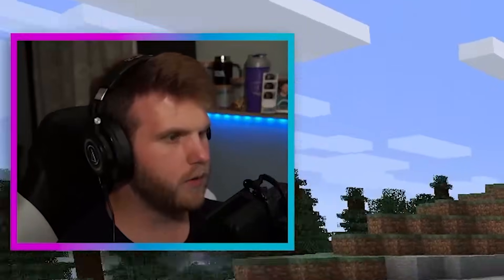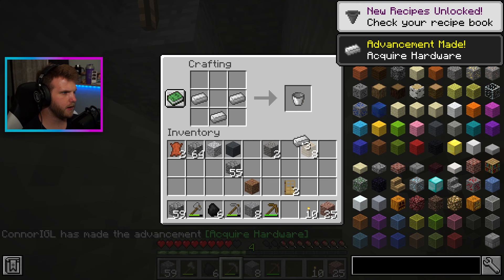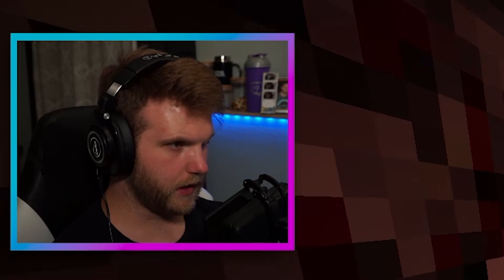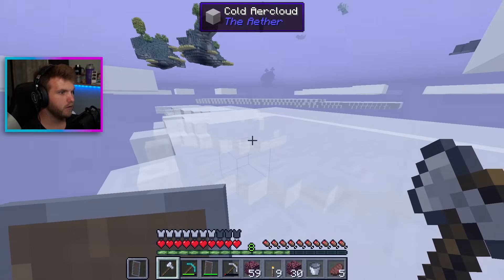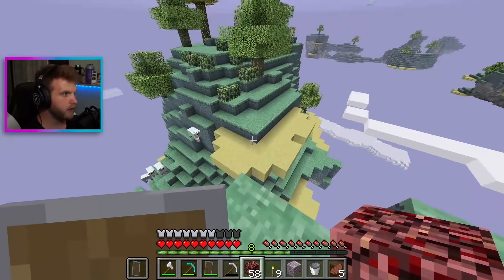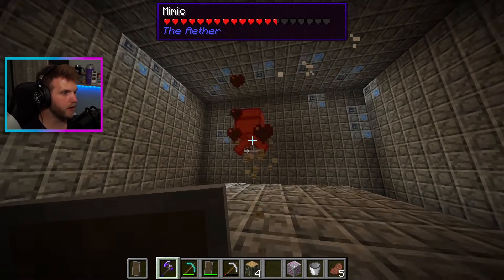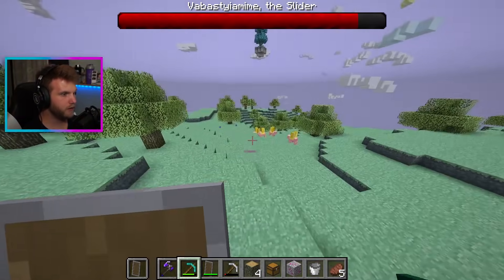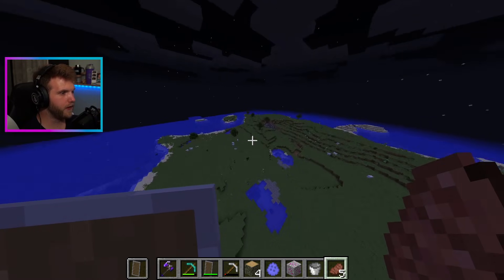Minecaft But, THERE'S A NEW DIMENSION!